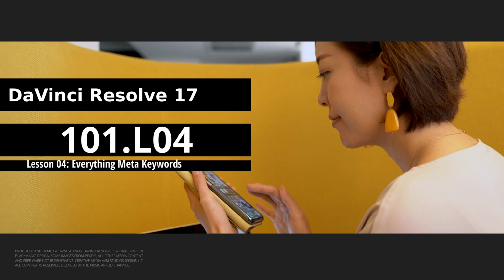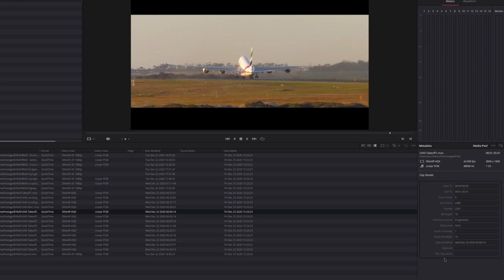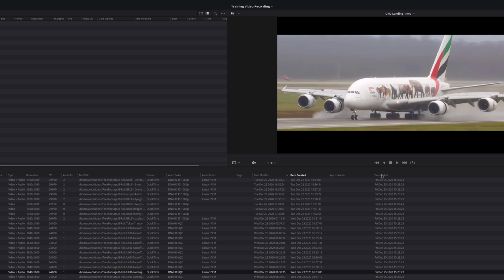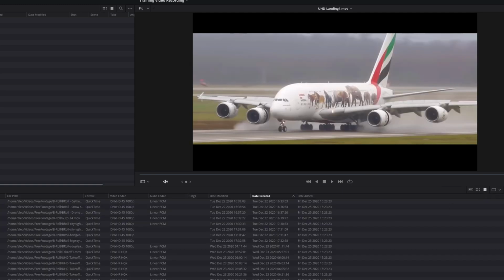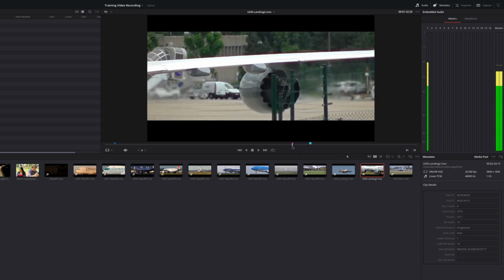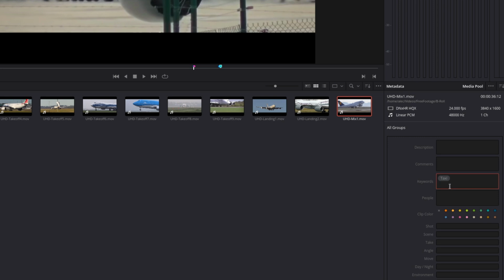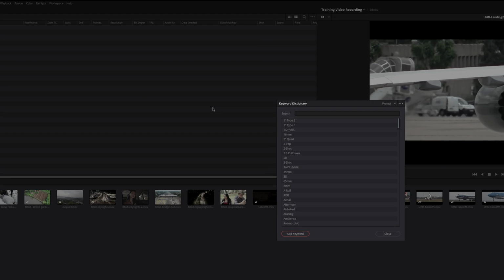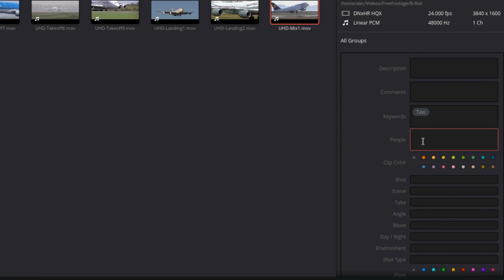DaVinci Resolve Fusion Tutorial Series - Lesson 04 More Meta Keywords organization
Davinci resolve fusion tutorial videos and lessons recorded with full digital avatar sound, learn how to import media content with two common methods and organize your clips and assets in the new 17 release.  This applied for the free version as well, more advanced techniques will be demonstrated in future videos.